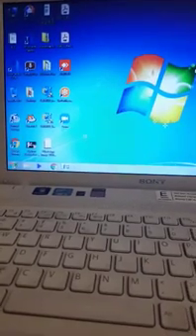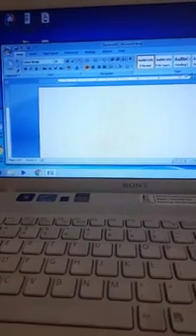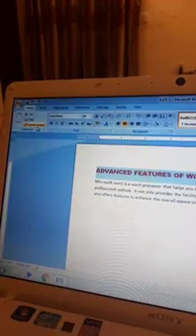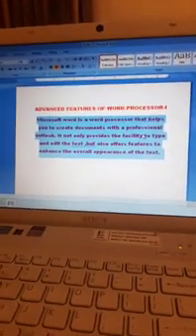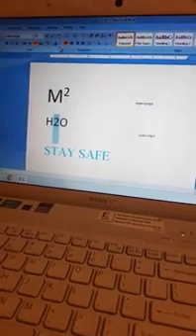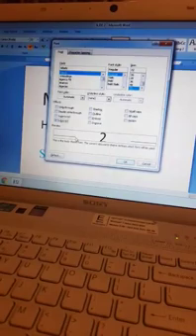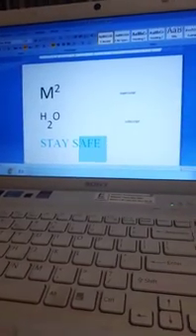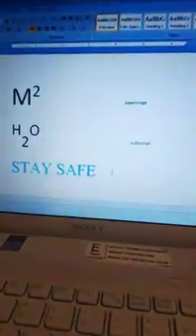Advanced Features of Microsoft Word